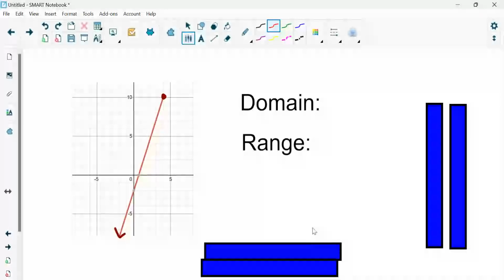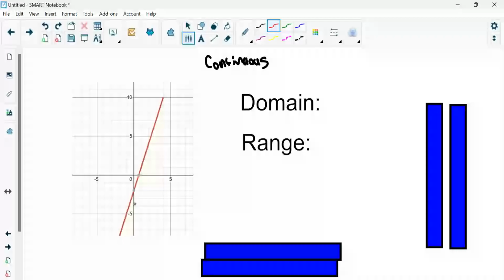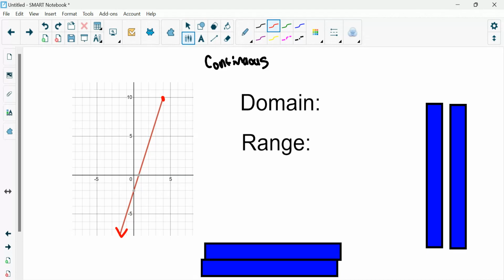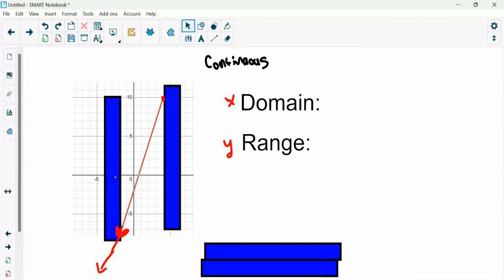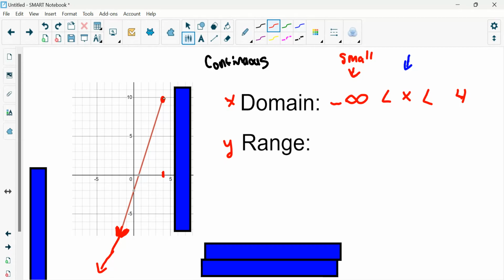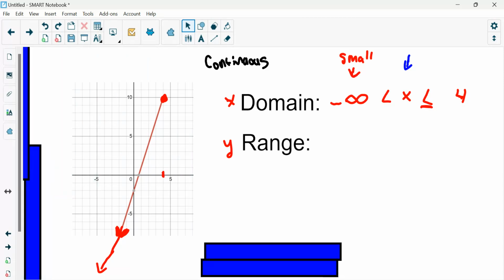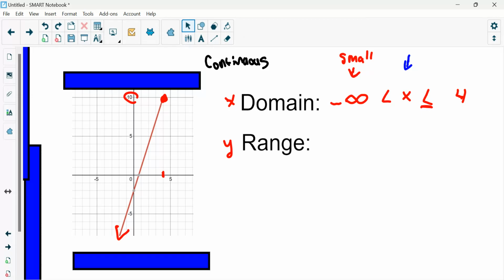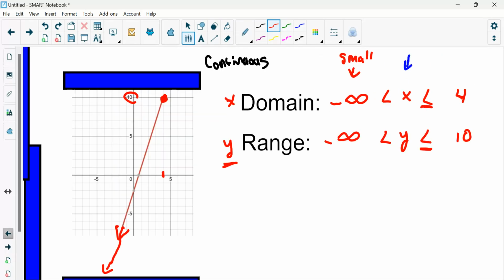Domain/Range for Continuous Graphs